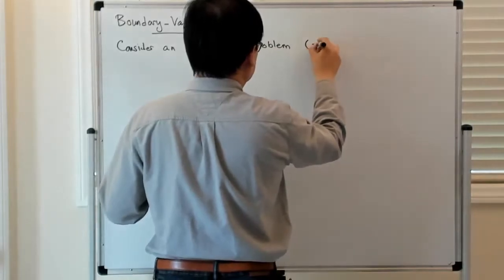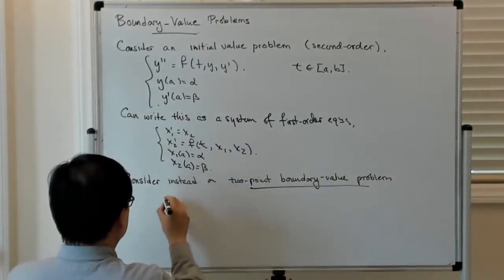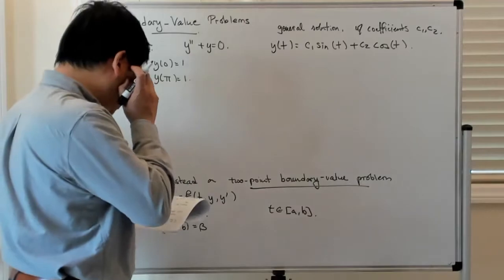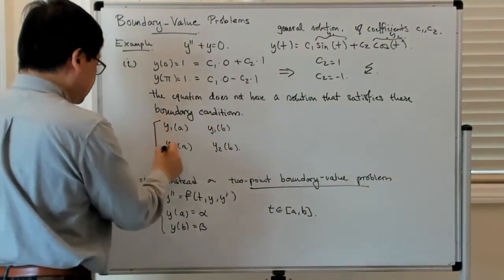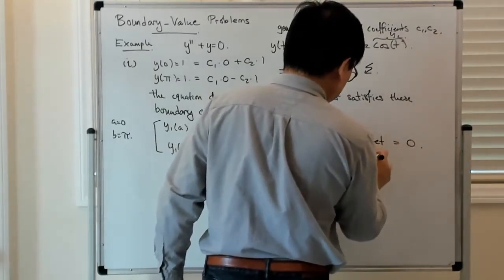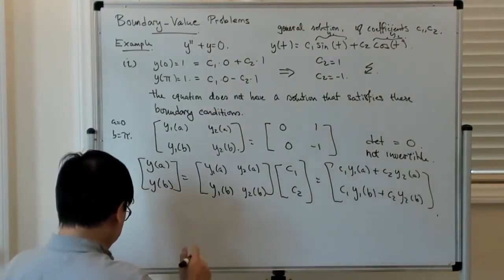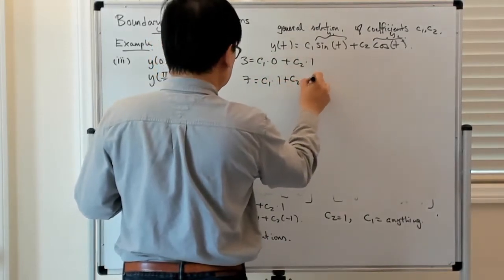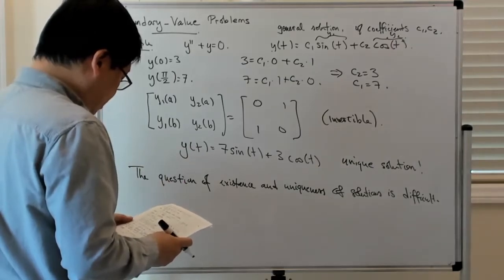Introduction to boundary-value problems